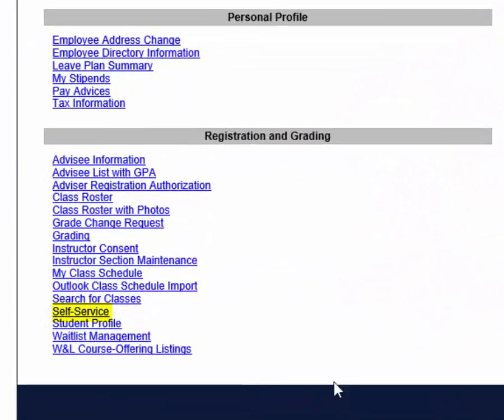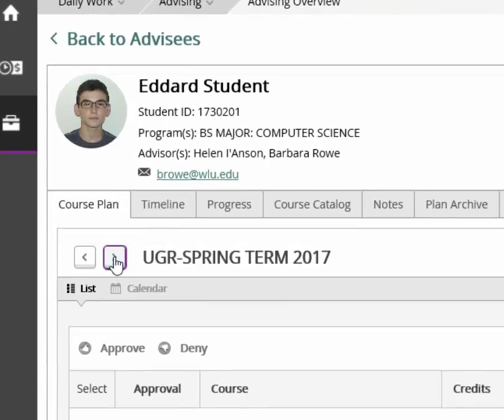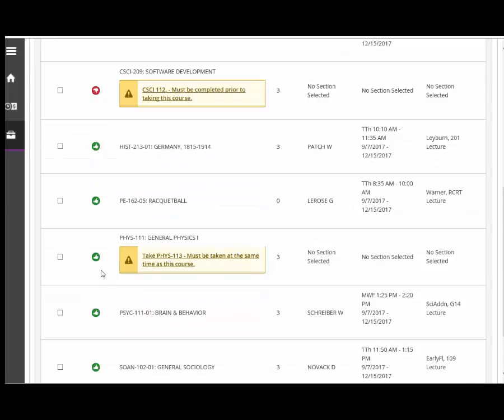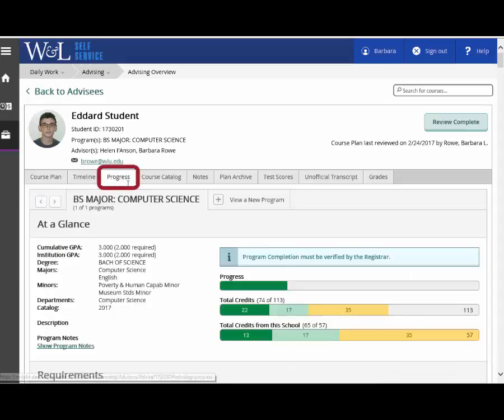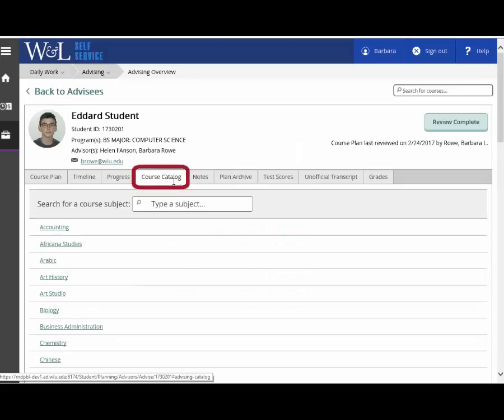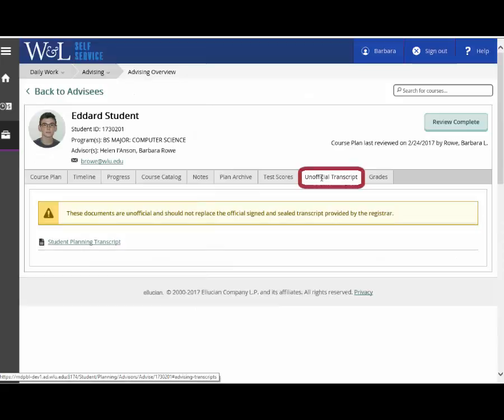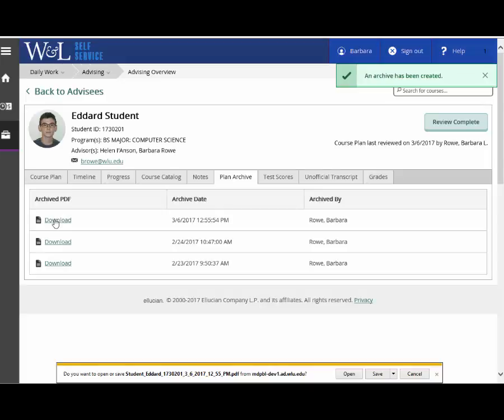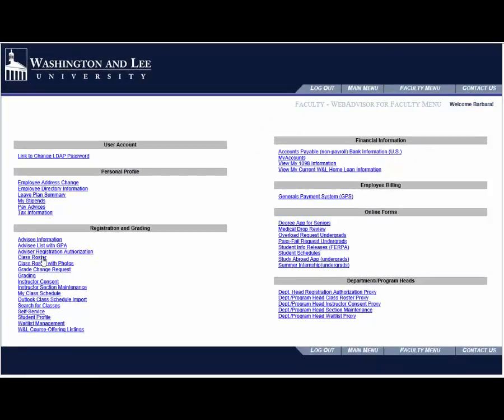Advisers: Self-Service Training